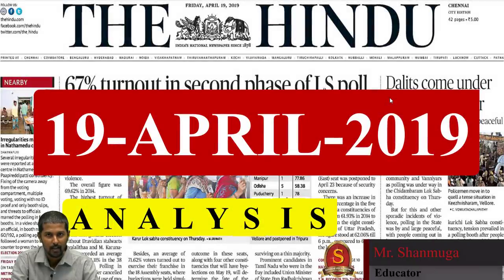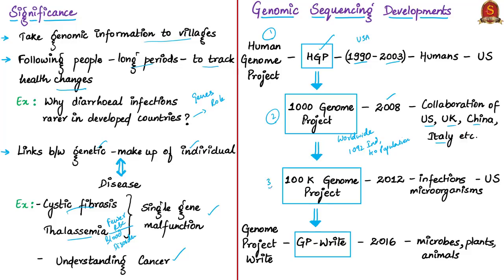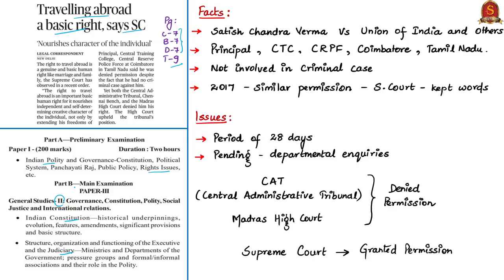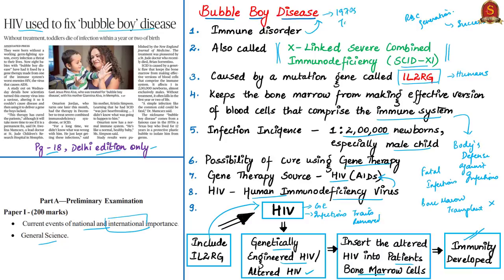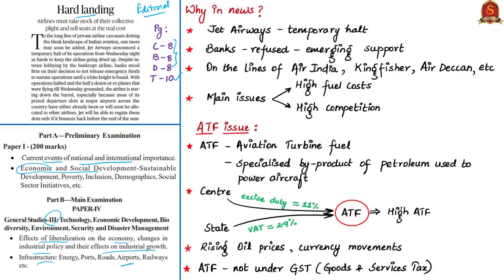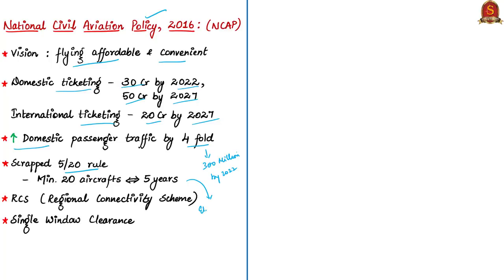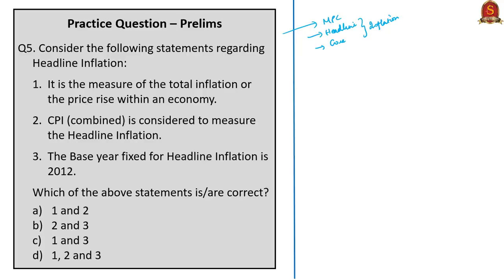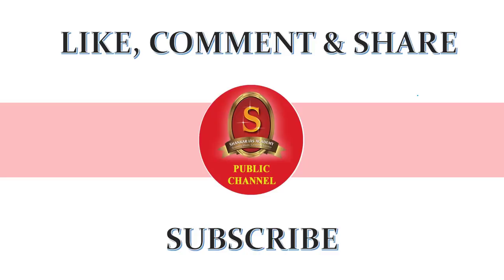Current Affairs | 19th April 2019 | The Hindu News Analysis - UPSC Prelims 2019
Time Stamping of News Articles: (Time Stamping is also given in the Comment Section for the benefit of mobile phone users)
1. -CSIR plans genome sequencing to map population diversity - 0:26
2. -Travelling abroad a basic right, says SC - 7:33
3. - HIV used to fix ‘bubble boy’ disease - 10:10
4. -Plea in SC on voting rights of undertrials and convicts - 12:40
5. -Hard landing (Editorial) - 16:35
6. -Need to address growth challenges - 21:50
7. -Practice cum Revision - MCQs - 26:15
Important topics such as Genome Article21 TravellingAbroad BubbleBoyDisease HIV HumanGenomeProject GenomeValley HGP HeadlineInflation CoreInflation MPC MonetaryPolicy RBI VotingRights Section62(5) Section326 are vividly discussed in UPSC Perspective in this video.